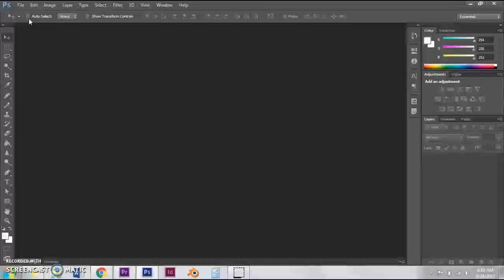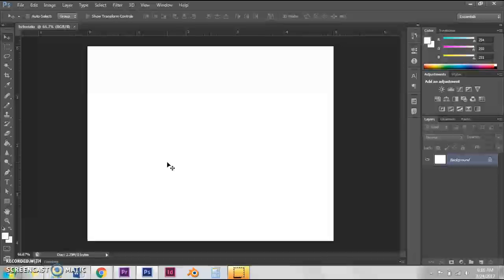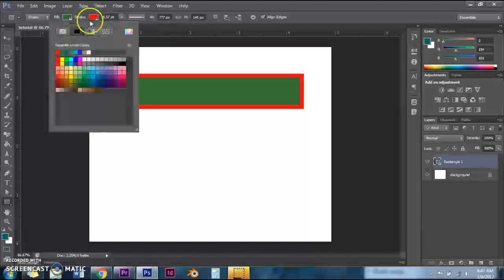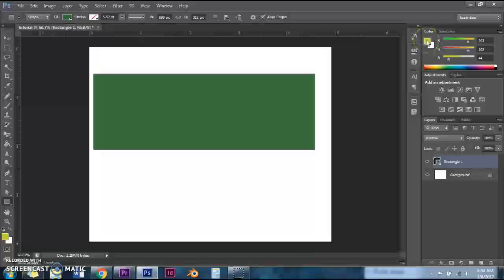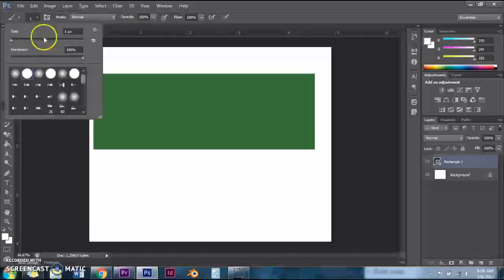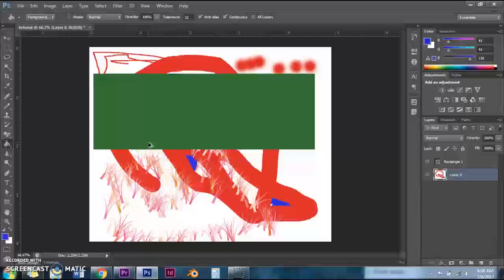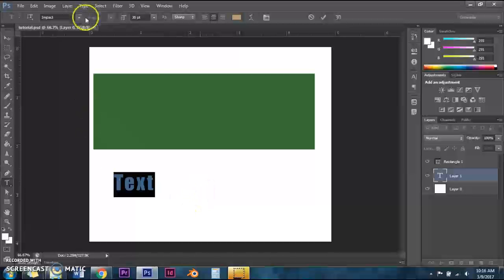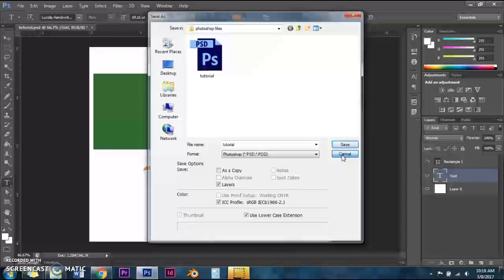Basics of Photoshop CS6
Learn the basics of Photoshop, version CS6.